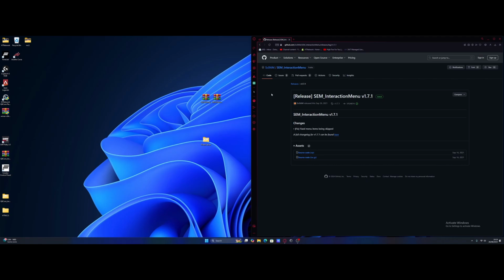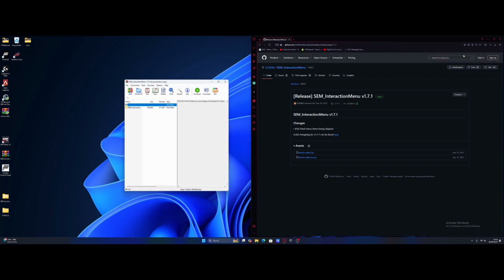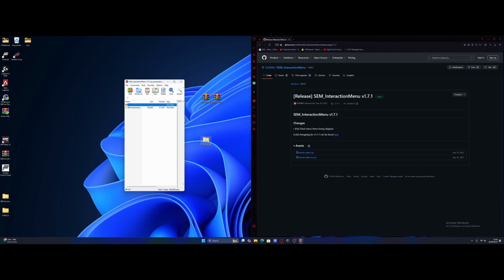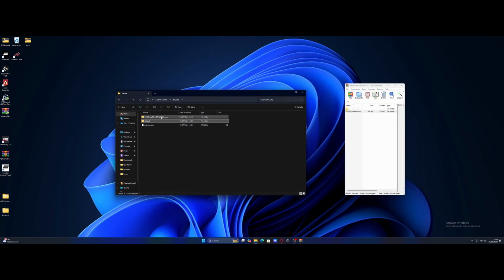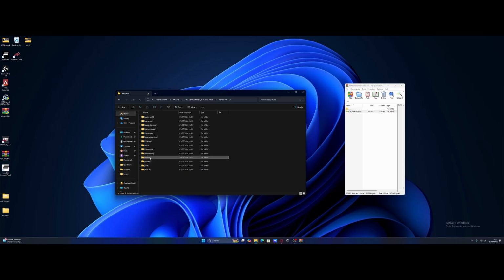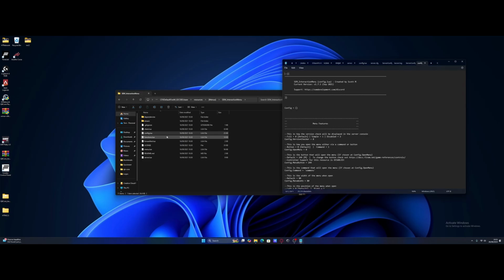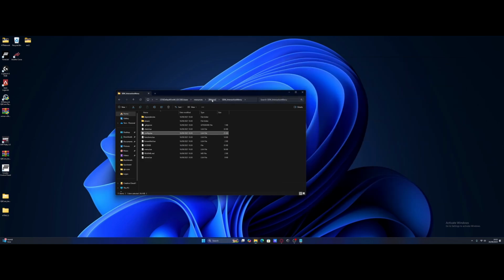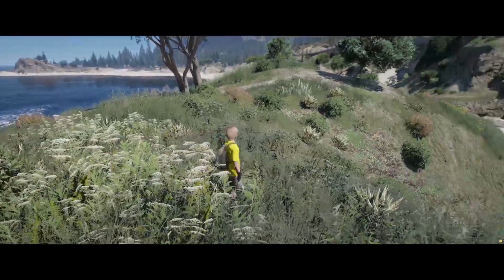How to install an RP Interaction Menu into a FiveM Server | SEM Interaction